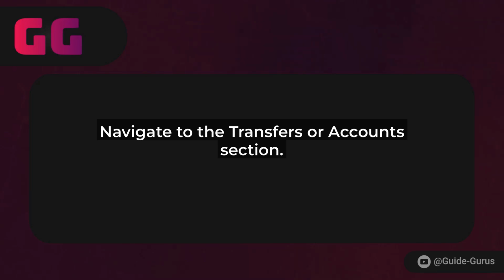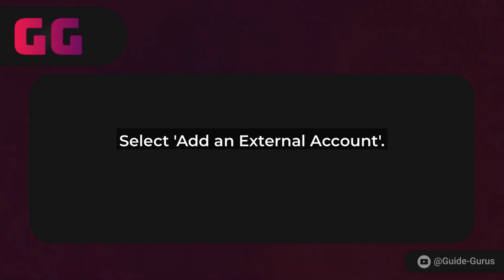How To Add An External Account To Bank Of America 2025